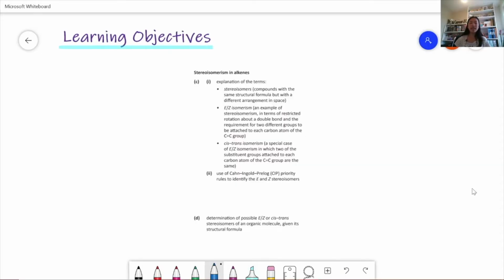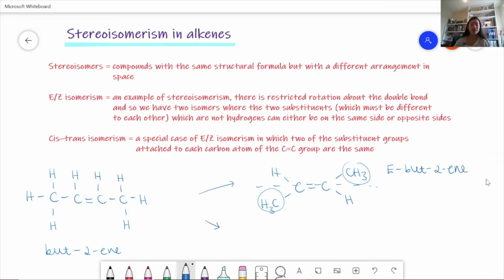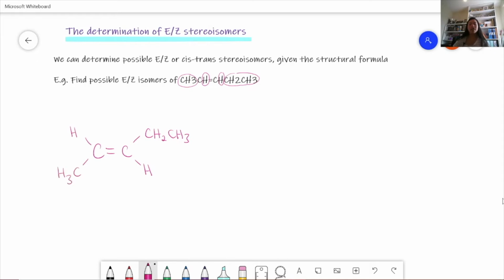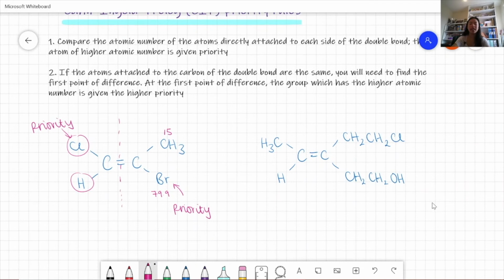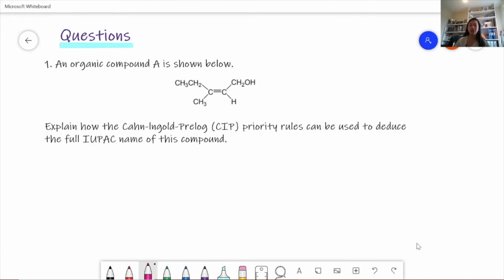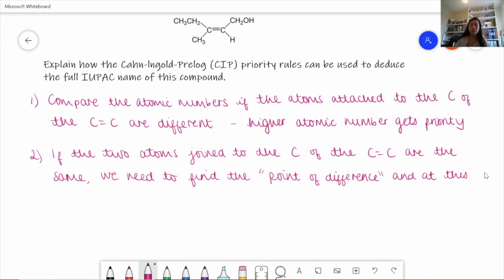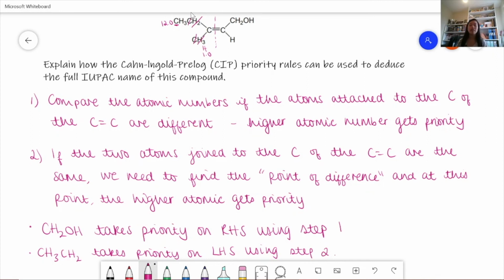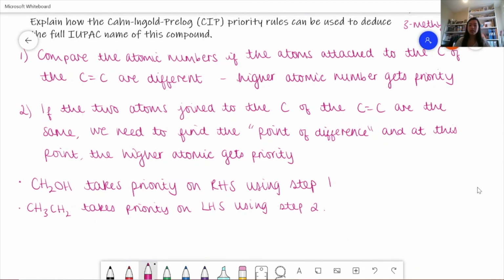OCR Stereoisomerism in alkenes: Basic concepts and hydrocarbons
Learning objective 0:06
Stereoisomerism 0:31
Determining stereoisomers from structural formulae 3:01
CIP rules 4:55
Questions 7:38